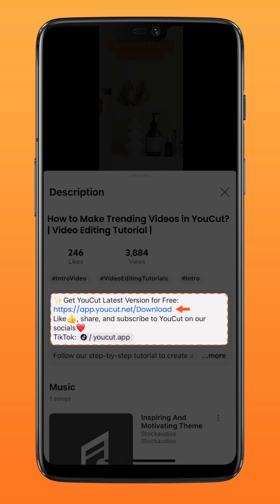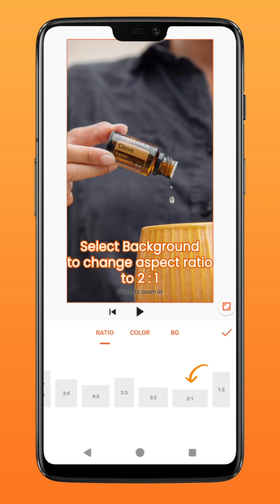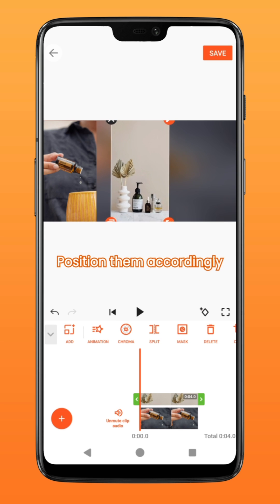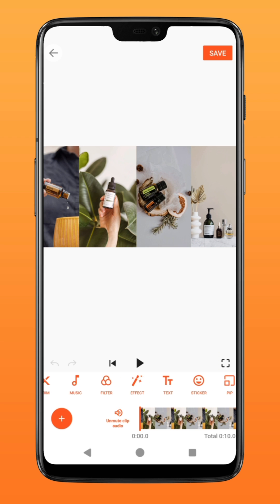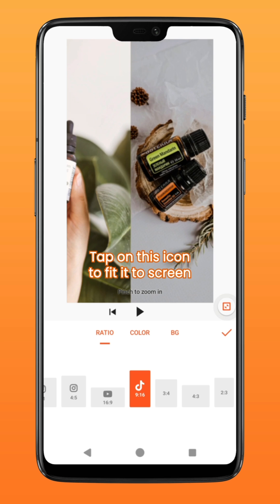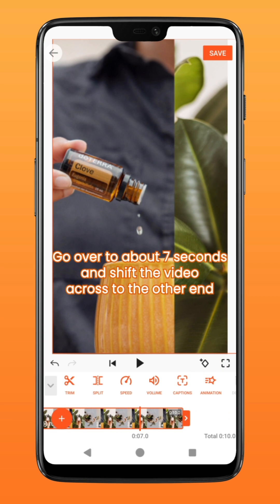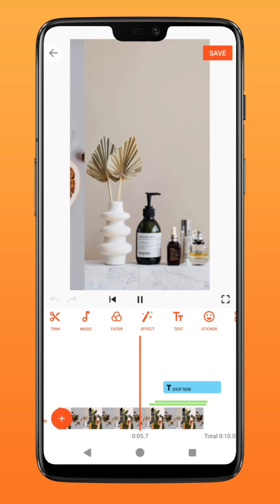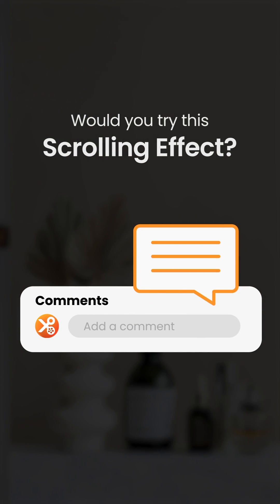How to Make a Scrolling Effect in YouCut? 🖥 | Video Editing Tutorial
We're dropping a creative editing idea to showcase your video in a scrolling status. How will you use this effect?